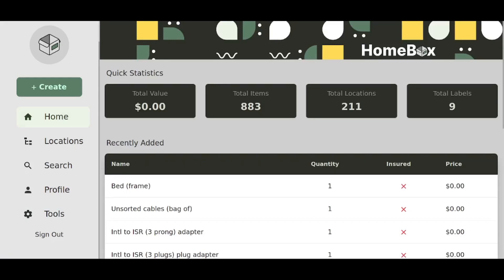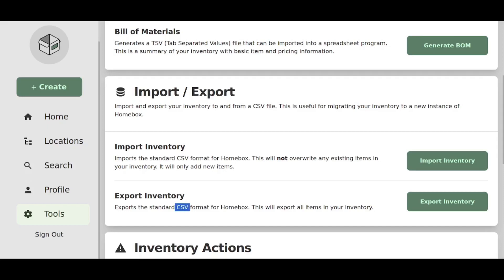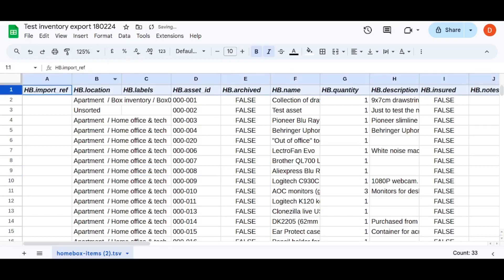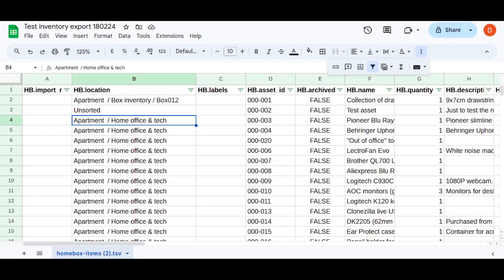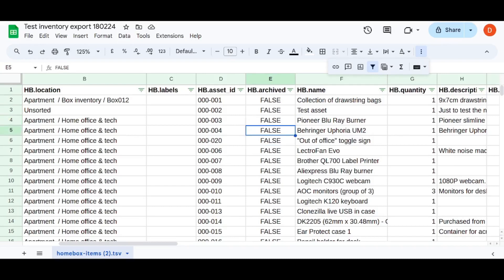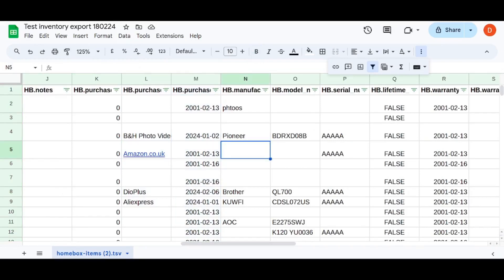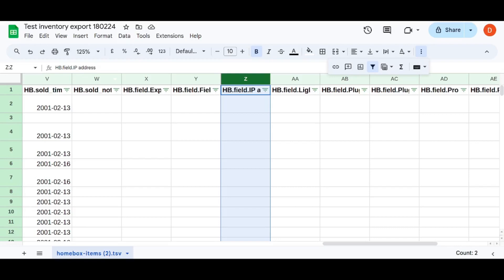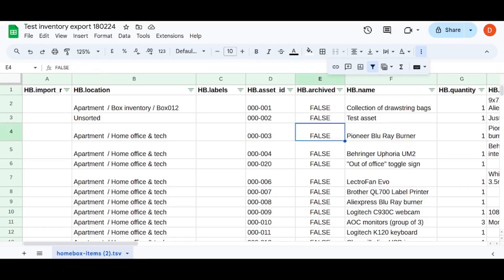HomeBox Inventory Manager: How To Export An Inventory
How to use the export functionality in HomeBox open source inventory management.